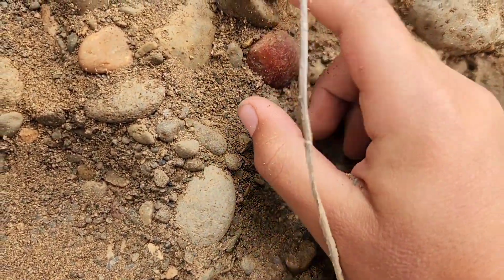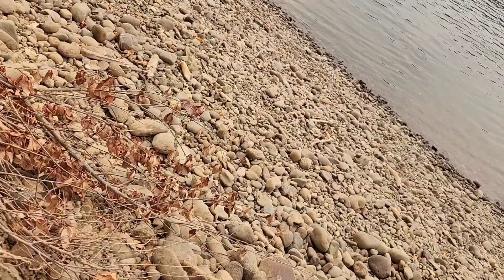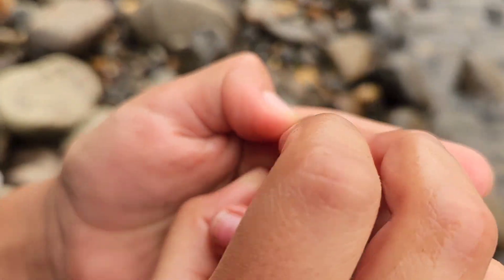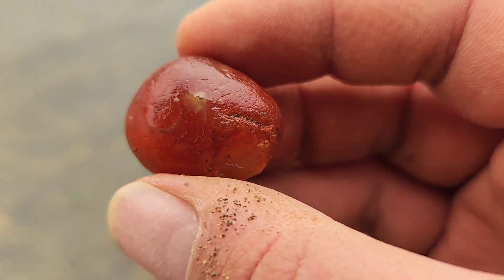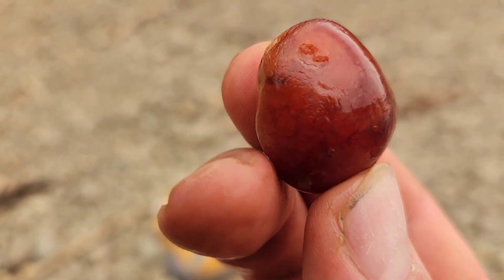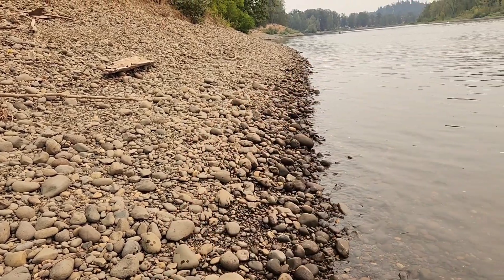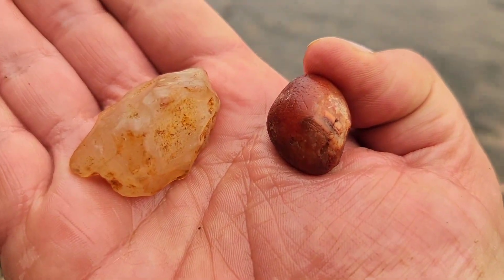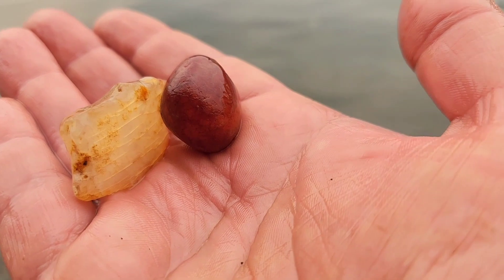Ruby-Red Carnelian Crystal Gem!!!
This beautiful deep red carnelian was discovered stuck in the cliffside after many thousands of years lodged in its hiding place. What a wonderful treasure to uncover while out rockhounding. On our way to get this wet, we also discovered a lightly stained chalcedony crystal as well, making this a spectacular pair of finds in this one area. Upon getting these wet, the colors shone so deeply that it was almost breathe taking. What an amazing day out hunting for rocks. We could not be happier with our finds. We appreciate your support. 🙏 Until next time, don't forget to...Rock On!!! 🪨💎🤠⛏️